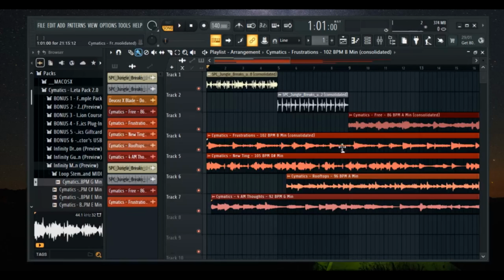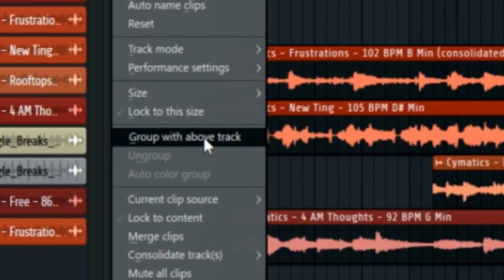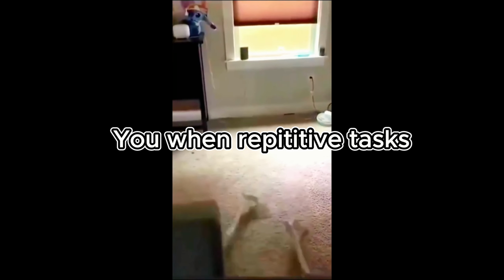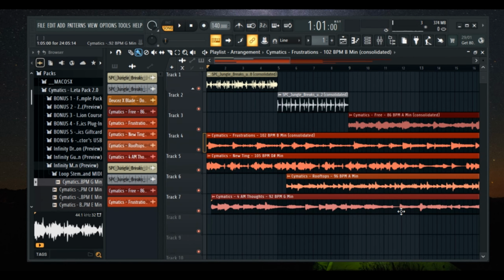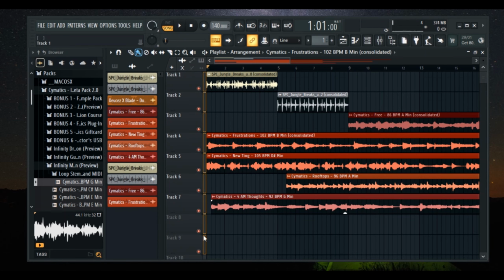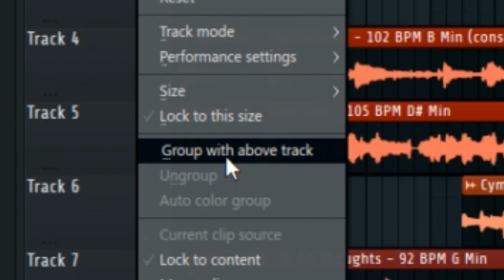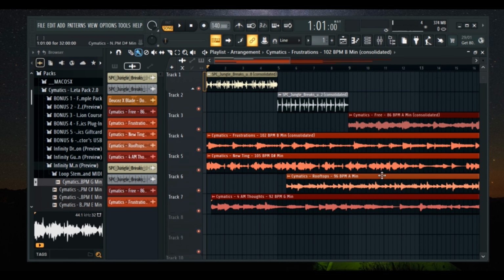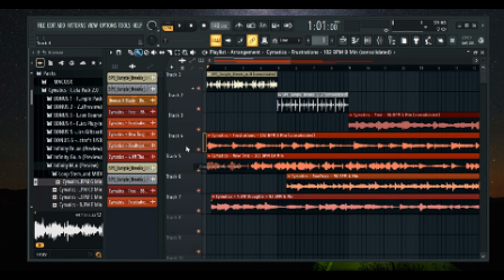How to Group your Tracks in FL Studio 2025?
Grouping tracks not only makes your projects look cleaner but also saves time when mixing and applying effects. It’s perfect for organizing drums, vocals, synths, or any other elements in your project.